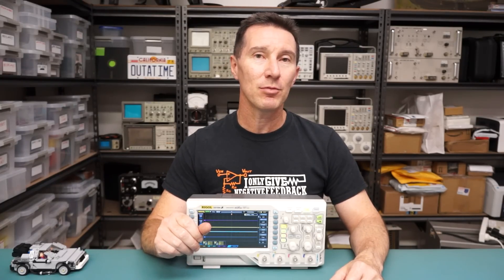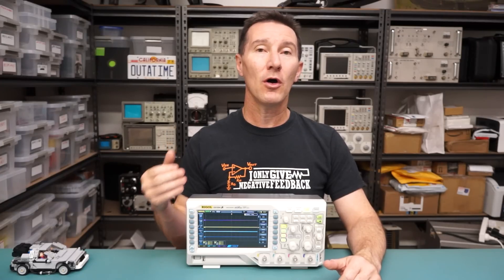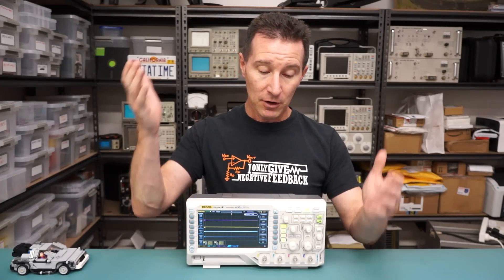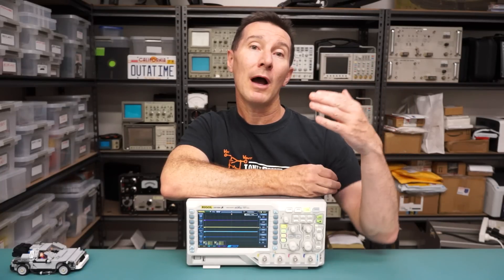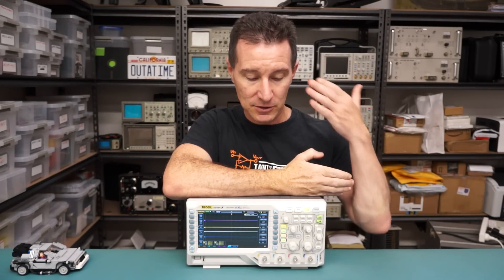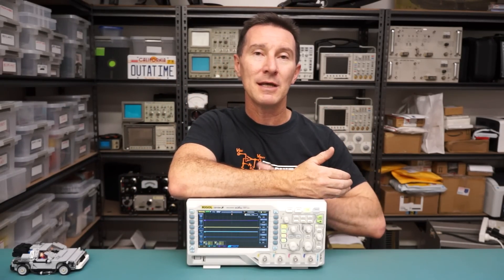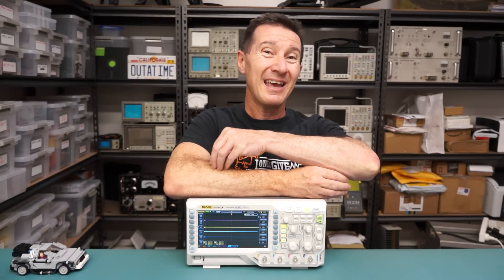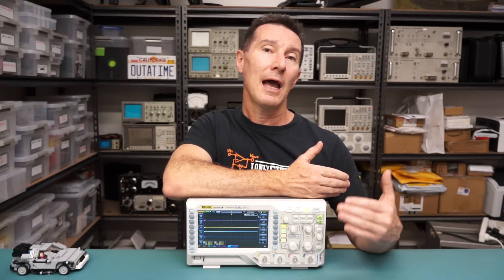Detail Test 60fps Original Footage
Direct original file from the Sony NEX VG30 camera uploaded to Youtube. No editing, no rendering, no transcoding.